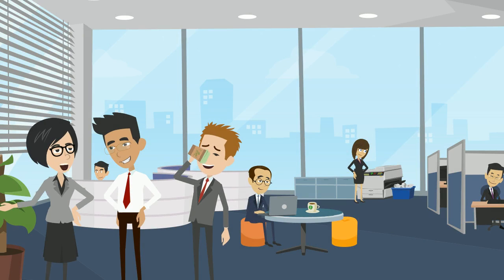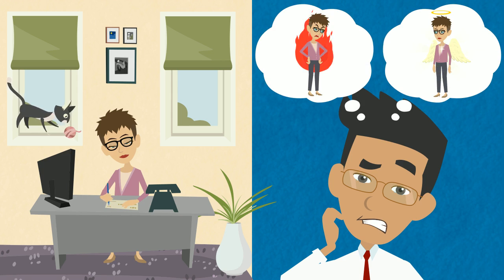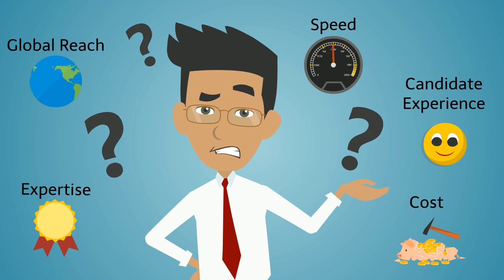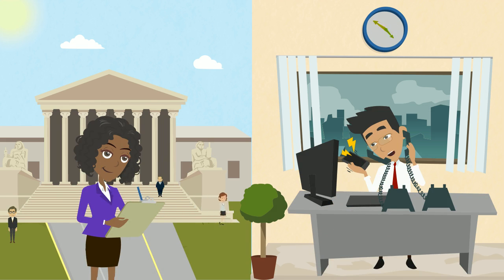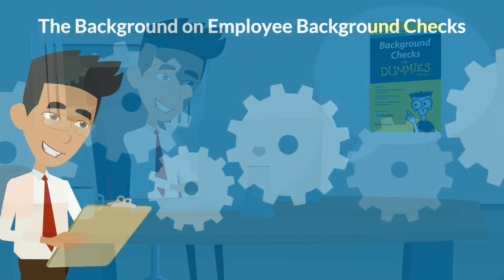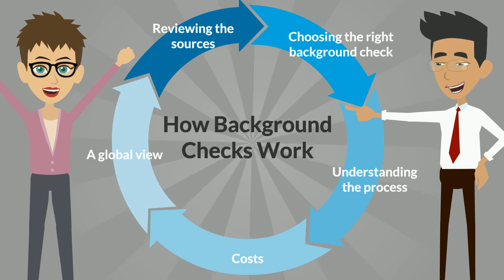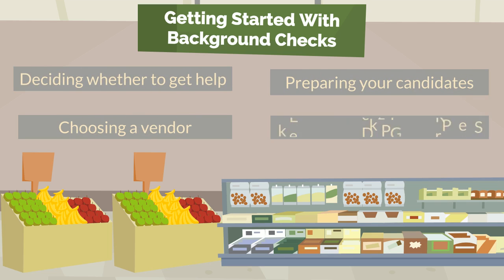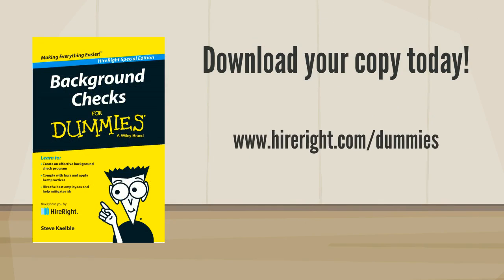Background Checks For Dummies